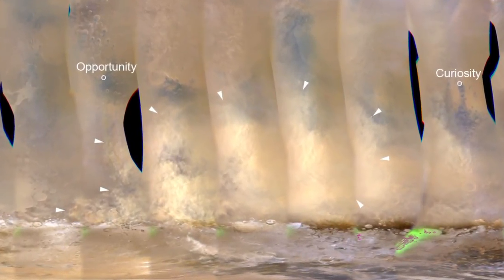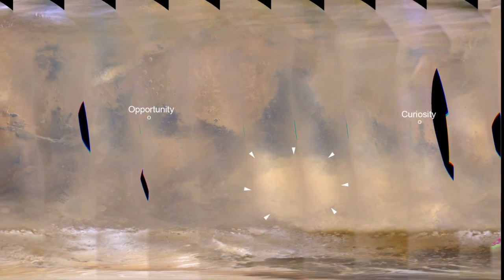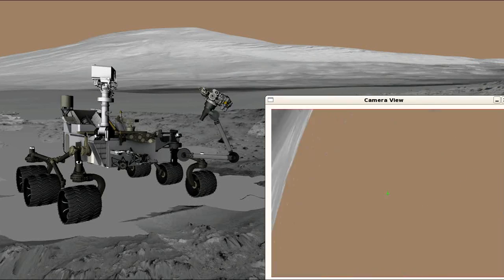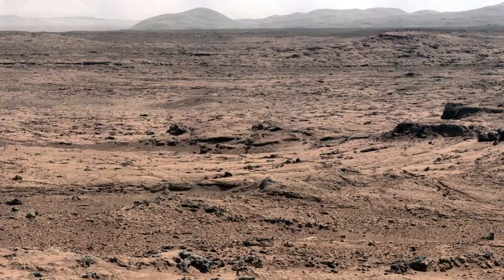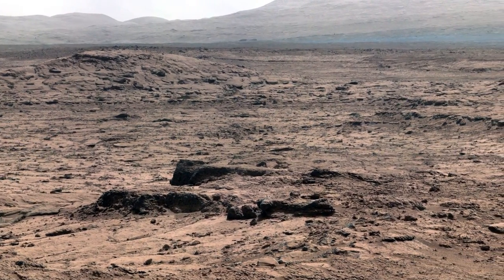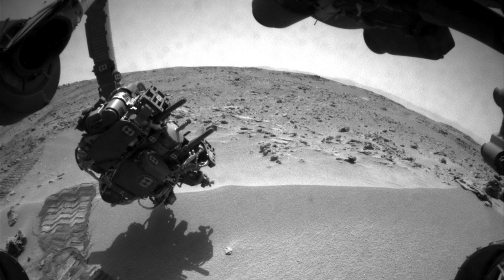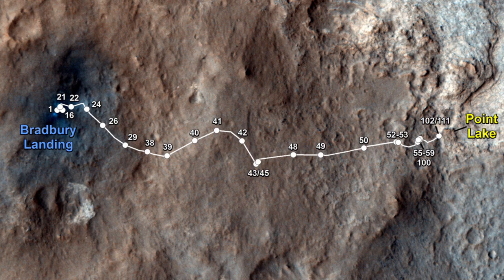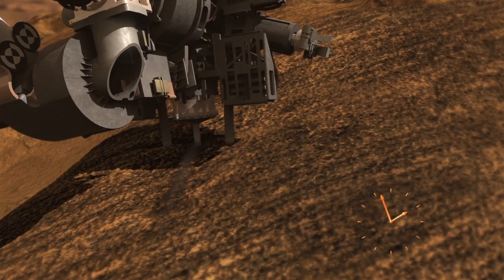Curiosity Rolling Towards First Drill Into Mars | Video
The Mars Science Laboratory spent six weeks investigating an area on Mars that was dubbed 'Rocknest'. Next up - the rover will be moving on to 'Point Lake' where it will look for a good target to drill.